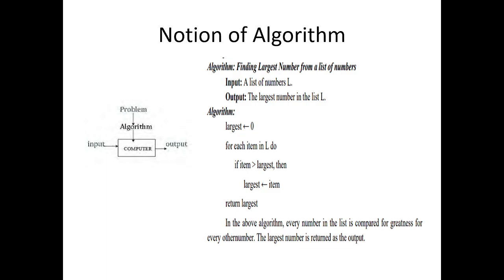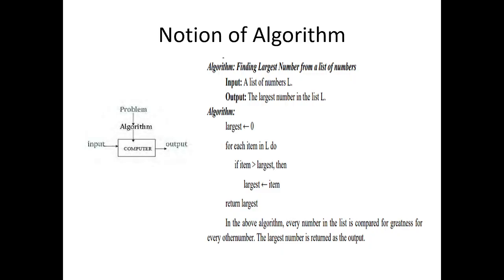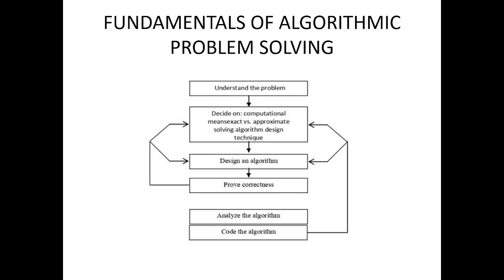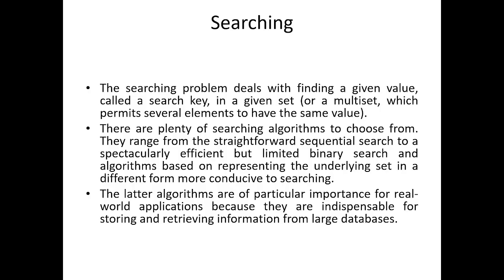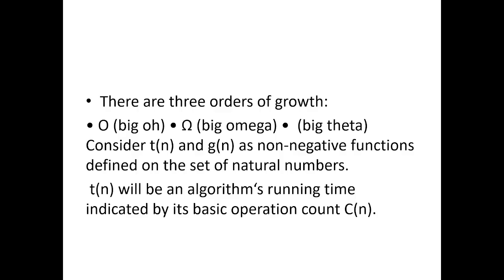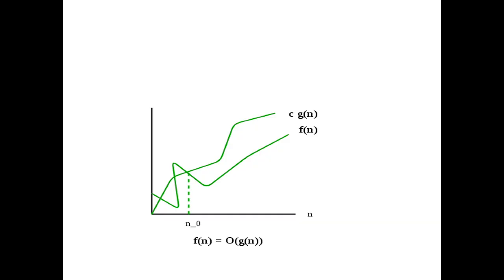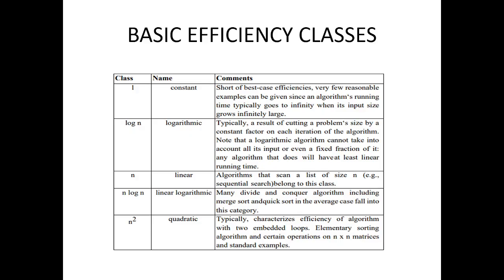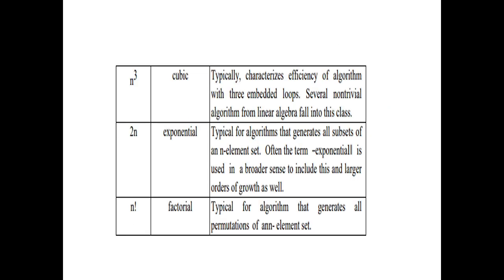DAA UNIT 1 R2024